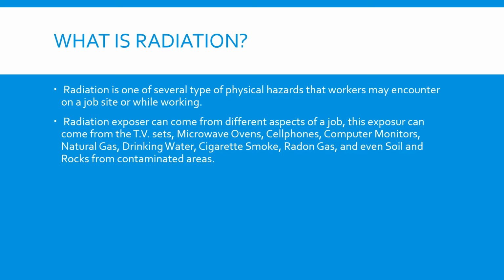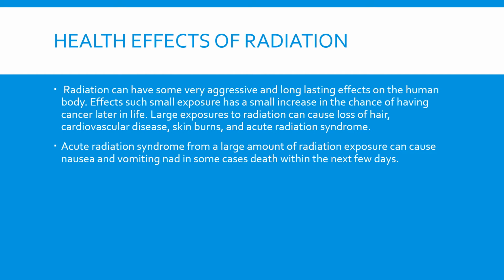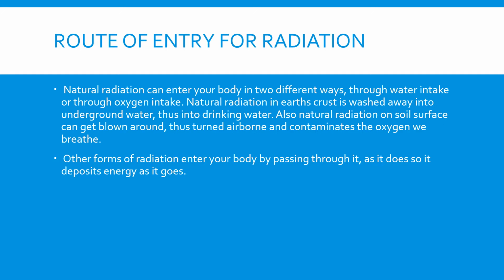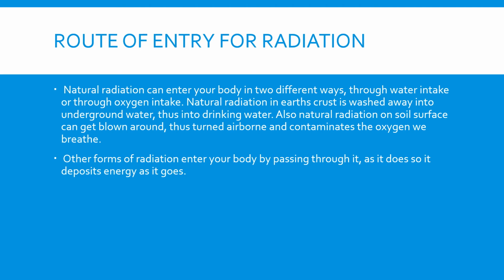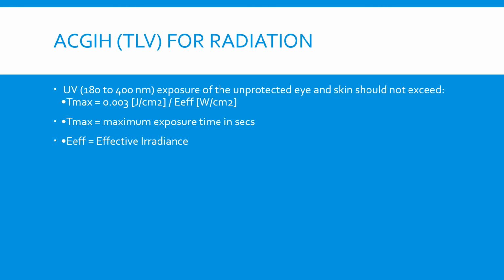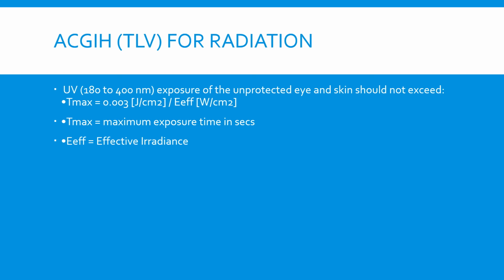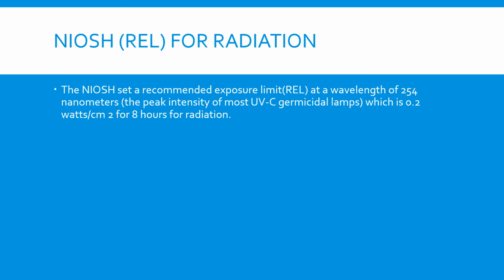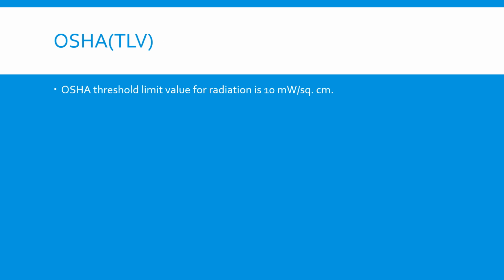Kopnicky Auston Module 4 Video